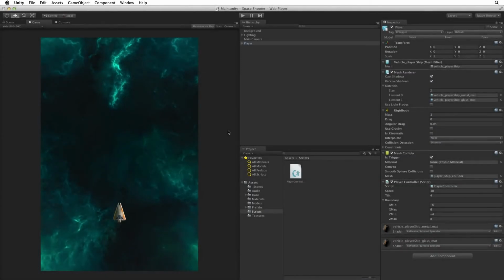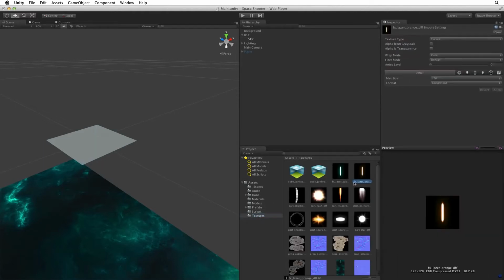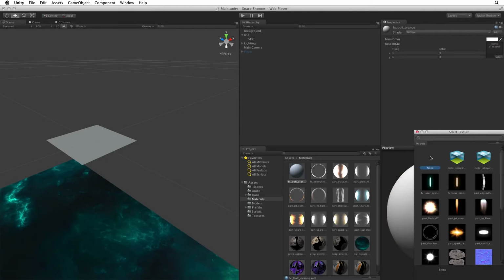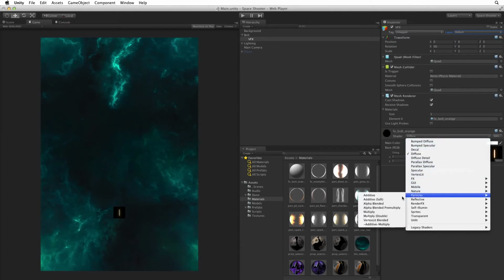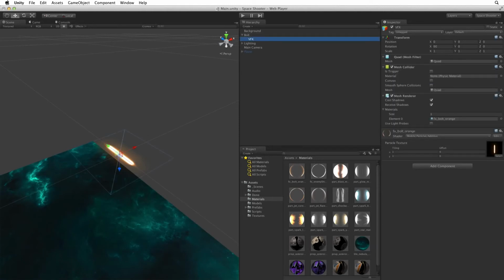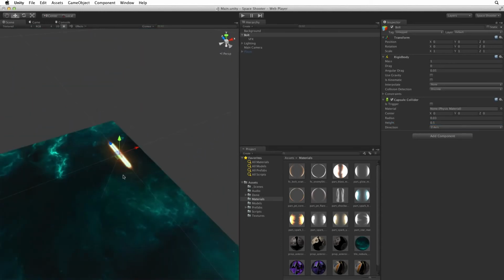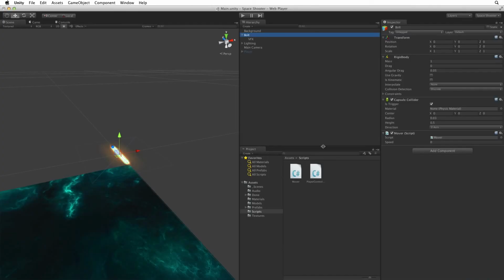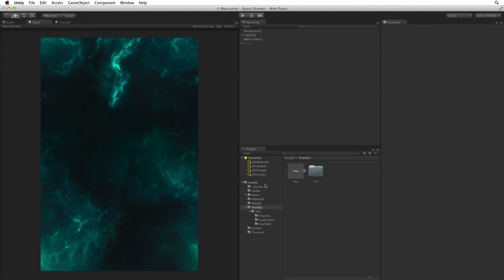Creating shots 06 Space Shooter Unity Official Tutorials